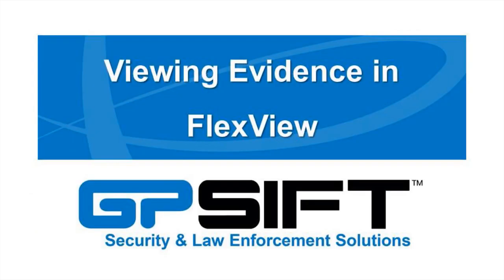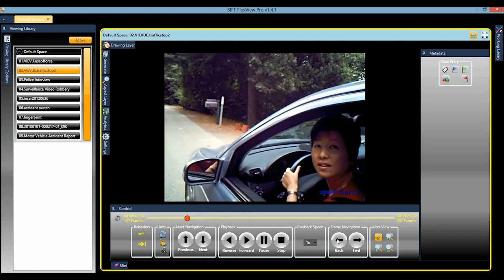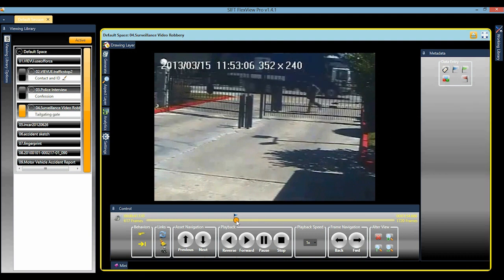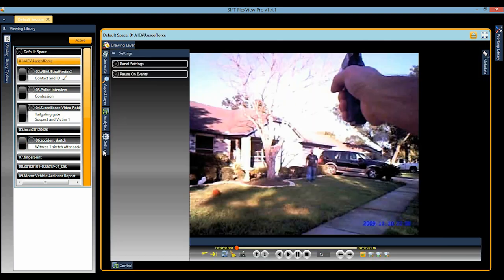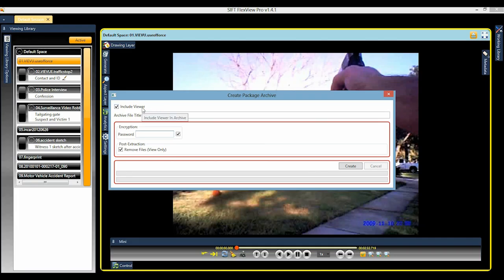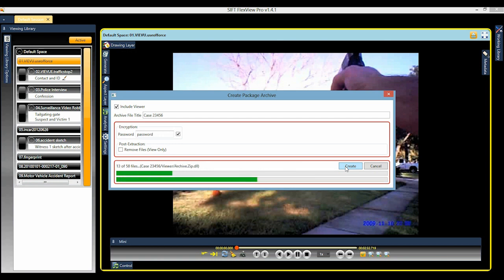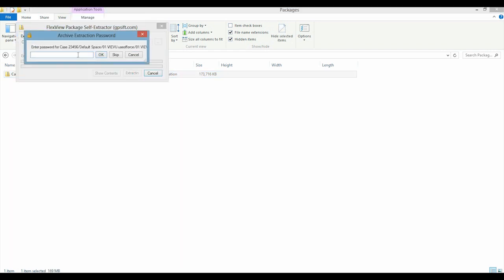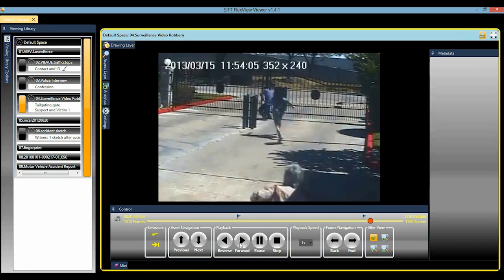GPSIFT FlexView Encrypted Evidence Management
FlexView Encrypted Case Evidence Packages are password protected and encrypted projects available for presentation.

Advance presentation tools provide video and photo zoom, telestration tools, and data notes to highlight critical pieces of evidence, all without compromising the original evidence.

FlexView Pro displays video from in car cameras, body worn cameras, surveillance cameras, camera phones, images and documents.

SIFT Packages can be opened on any PC with the free embedded player.